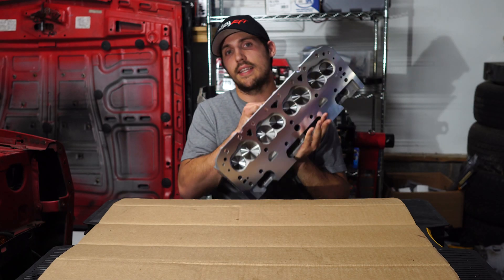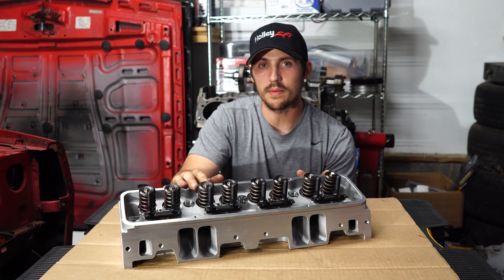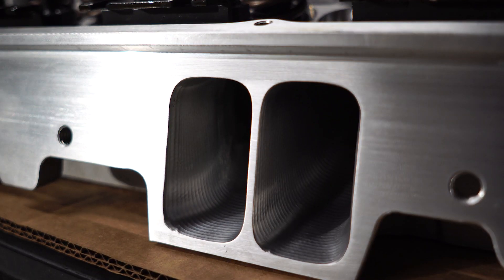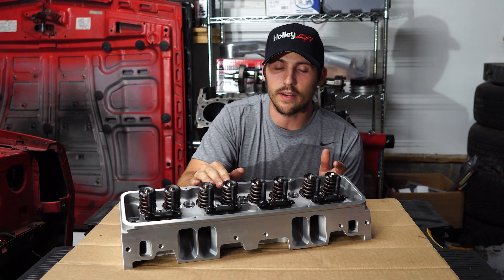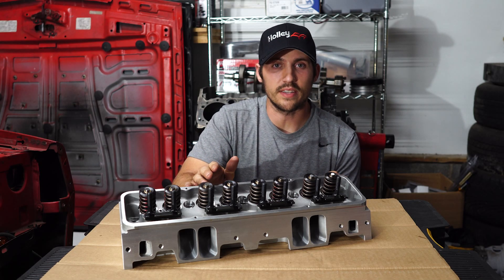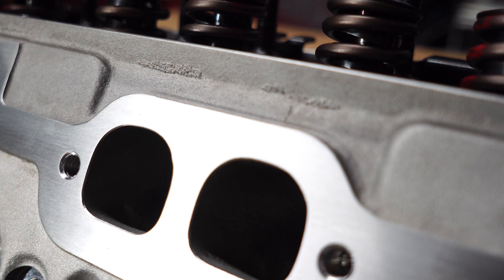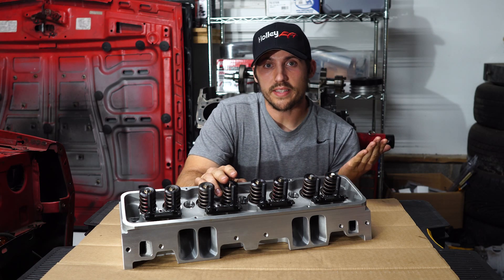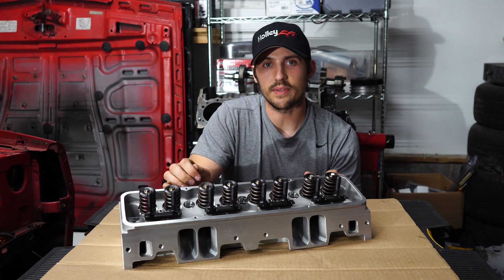Promaxx - The Cheapest Performance Cylinder Heads At Summit Racing!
This video reviews the Promaxx Performance Freedom Series aluminium cylinder head that you can buy from outlets such as Summit Racing.

These heads are very cheap for what they offer. They come with either a 64cc or 72cc combustion chamber.
A range from 185cc to 225cc Intake runner.
A range from 62cc to 72cc Exhaust runner.
They can be bought assembled with performance valve springs with a max lift of .575".
These heads also come with a range of sizes of stainless steel valves.

Prices start as cheap as $693 for a bare set. Check them out if your intrested!